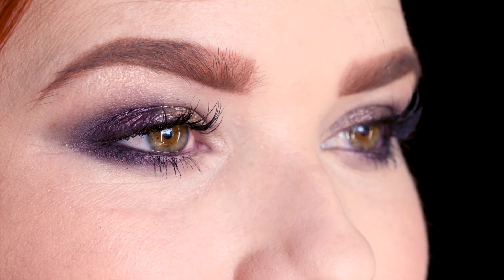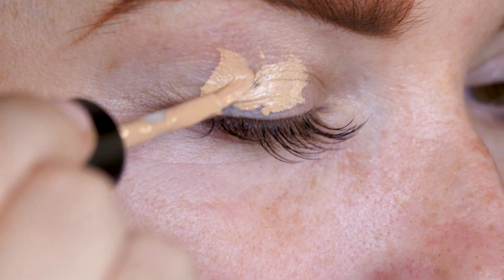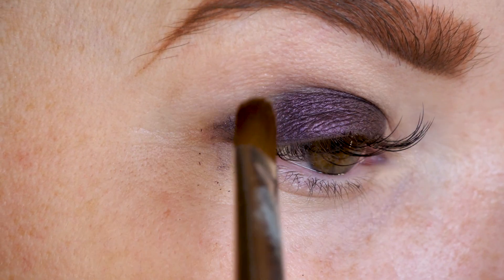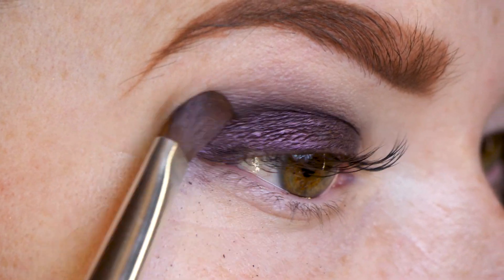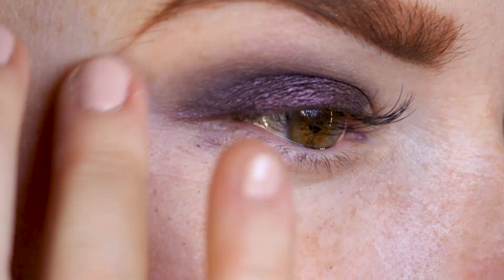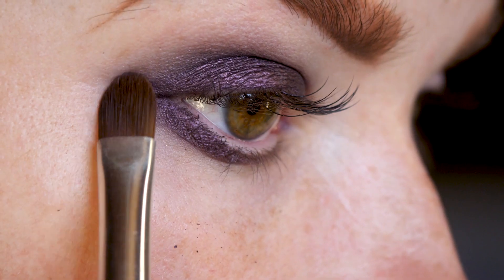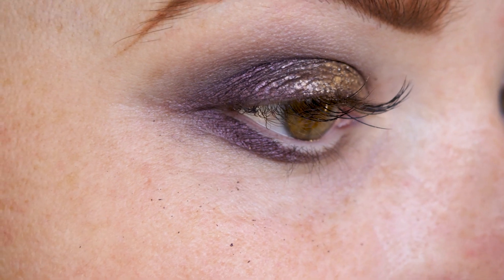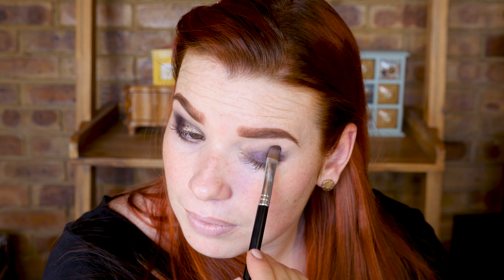All night GLAM - EASY SMOKEY EYE TUTORIAL (Revlon Creme Colorstay Eyeshadow is awesome!!)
Products Used:
Eyes
(825 Merlot)
(710)
Inglot eyeliner
Maybeline Mascara

 Face
*MAC Studio Sculpt
*MAC Studio Fix Powder
*MAC Bronzer Matte
MAC Skin Finish
KKW x Mario Blush

Lips
Urban Decay Vice Liquid Lipstick (TRAP QUEEN)